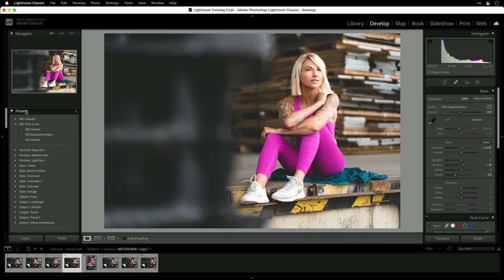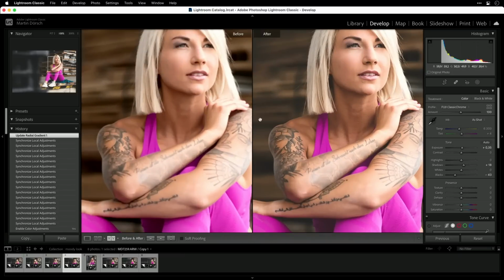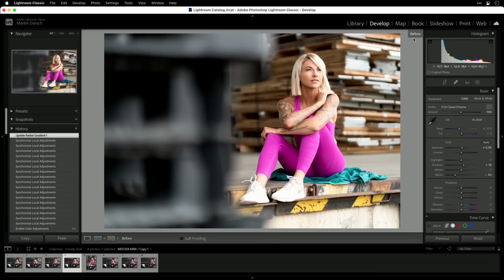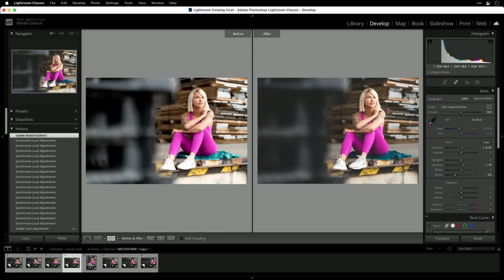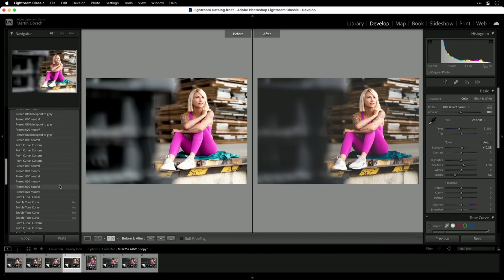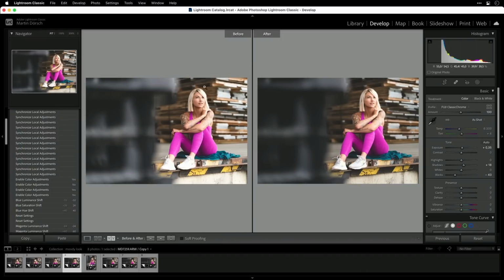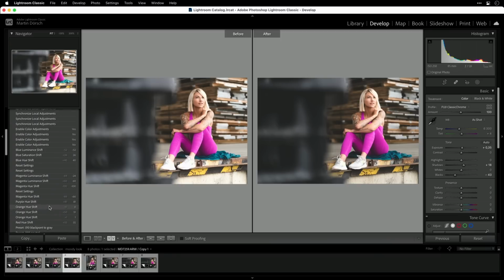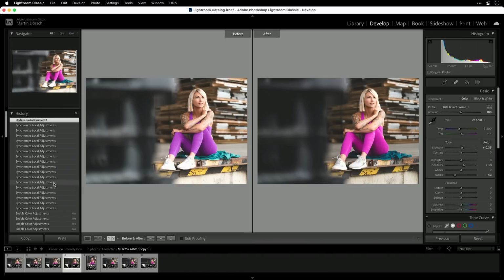18 compare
When working in Lightroom developing photos, you want to see, where you are coming from with the edits. The before-after view is exactly for this. The standard behavior is, that you will compare the last with the first set in the history panel. But you can certainly alter this behavior